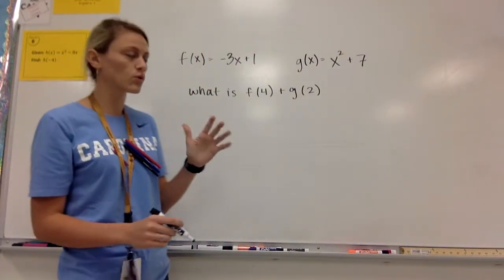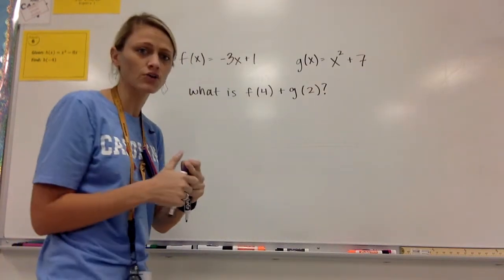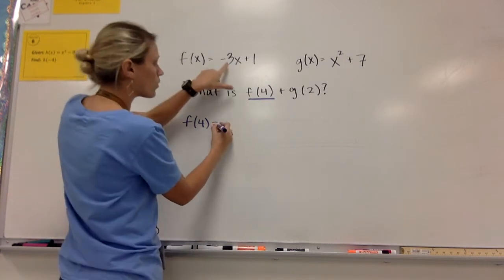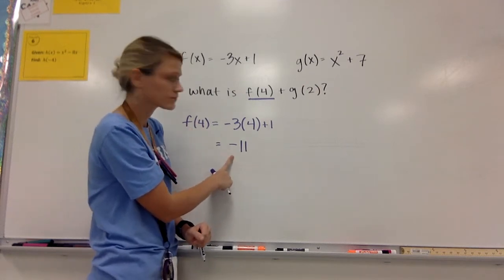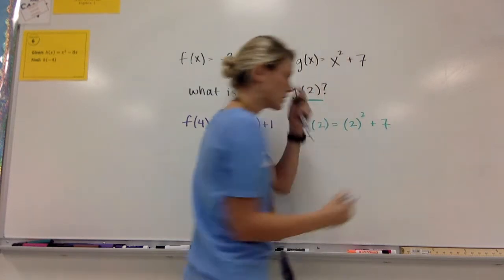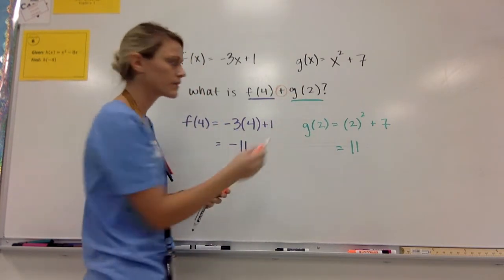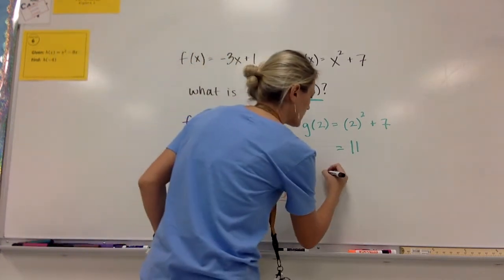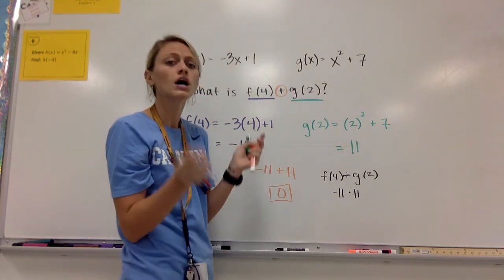Combining Function Notations Example